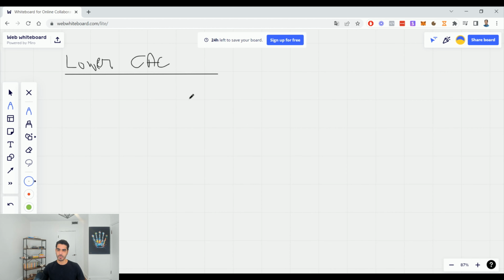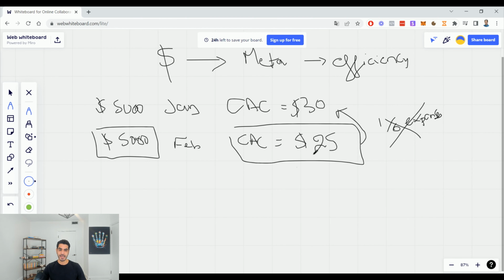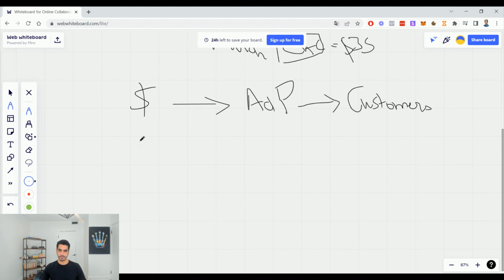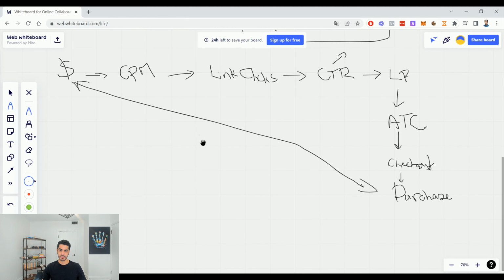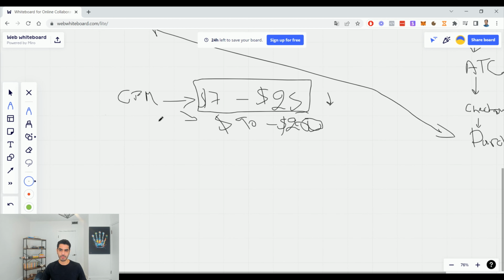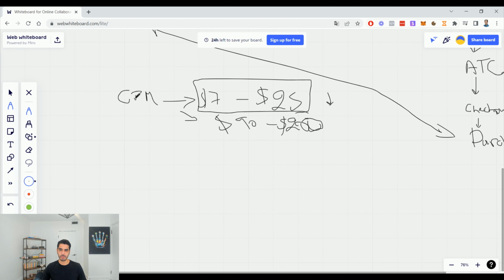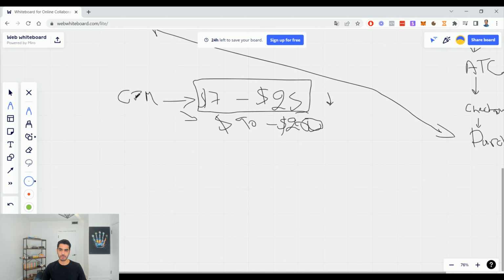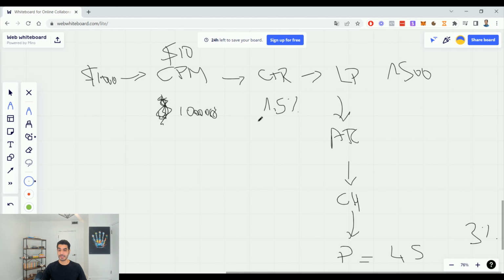How To Lower Your CAC For Ecommerce Founders (COMPLETE GUIDE) | Ecommerce Funnel Tutorial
Join the above community for ambitious ecommerce business owners, CEOs and marketers aiming to reach 7-8 figures with their businesses.

📈 [CASE STUDY] Learn How Our Incubator Is Crushing It For E-Commerce Brands Around The World

Is your CAC is out of control? Is your website traffic not converting the way you'd like? If so, you're not alone. In this video, I'll show you how to lower your CAC and increase your profitability.

In this complete guide, I'll teach you all the mental models you need to fully understand your funnel and lower your CAC. I'll cover everything from funnel mapping to reverse engineering and troubleshooting your results. By the end of this video, you'll be able to keep your CAC under control and grow your business!

My name is Omar Eddaoudi and I am the founder of O Growth Labs  - the first DTC Ecommerce Growth Incubator.

I quit my 9 to 5 job as a Civil Engineer and started & scaled my Ecommerce Growth Incubator.

To date, we succeeded in helping 30+ brands from 10+ industries go from low 5-figures to multiple 7-figures in less than 18 months.

I started this channel to share as much value as I can on the key elements that made me help my clients succeed in such a short time.

Keep in touch with me here:

If you would like to work with us, you can find out more